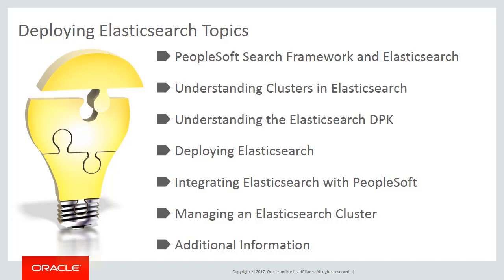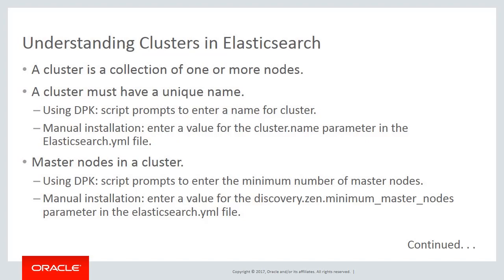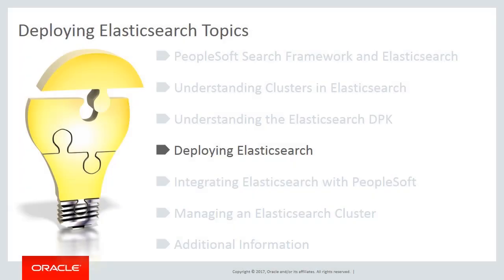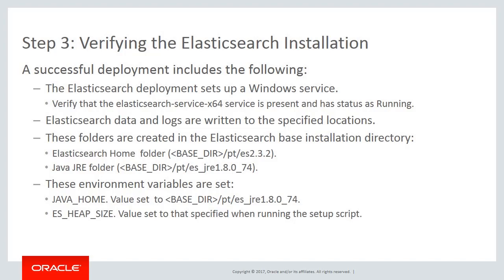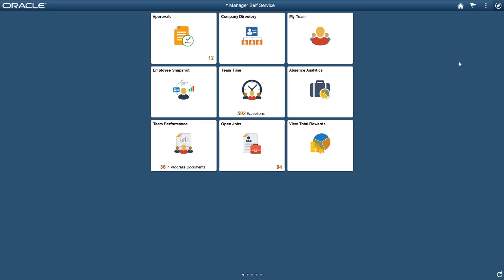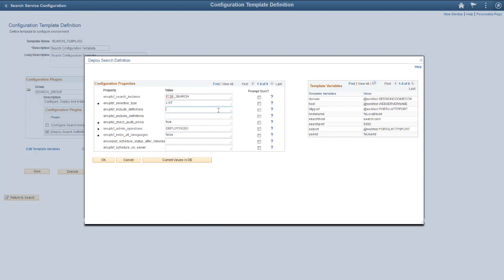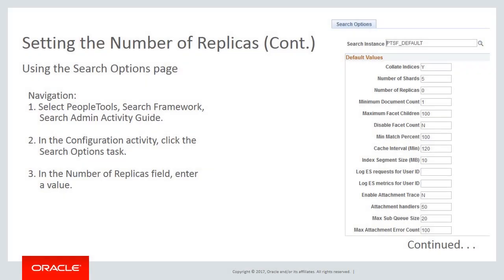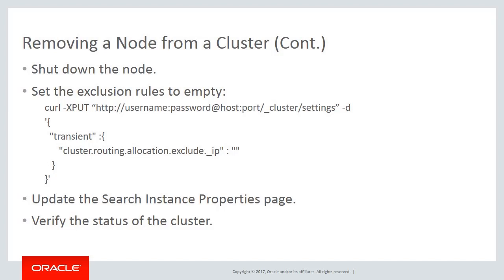PeopleSoft Spotlight Series: Deploying Elasticsearch in PeopleTools 8.56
This video discusses:
   Understanding PeopleSoft Search Framework and Elasticsearch
   Understanding Elasticsearch cluster
   Deploying Elasticsearch on a new installation
   Integrating Elasticsearch with a PeopleSoft environment
   Managing an Elasticsearch cluster

Note: In PeopleTools 8.56, Elasticsearch is the only supported search engine. Verity and Oracle SES are discontinued. In PeopleTools 8.54 and 8.55, SES will be supported until April 30, 2018.